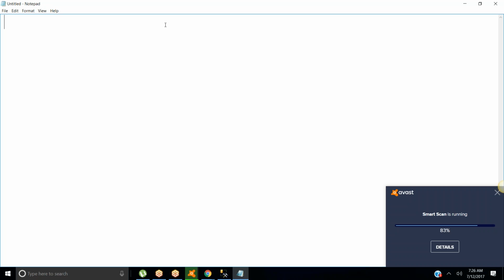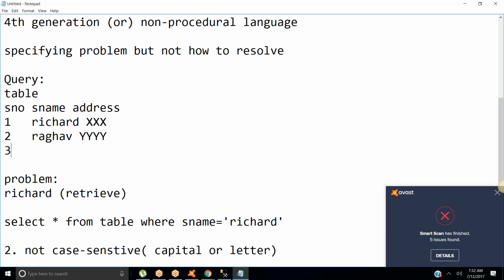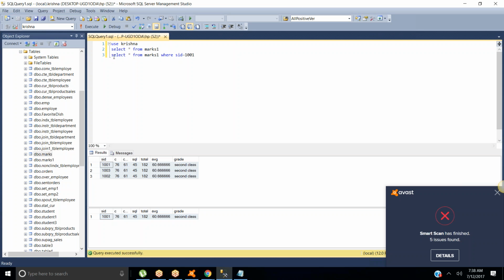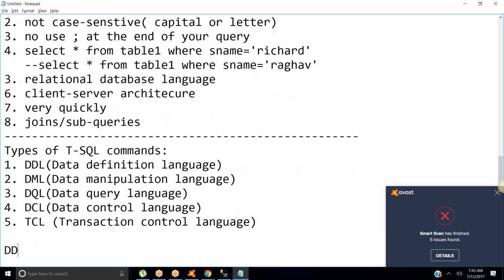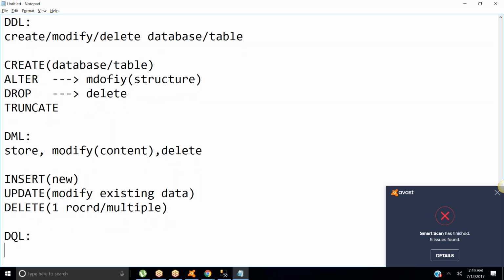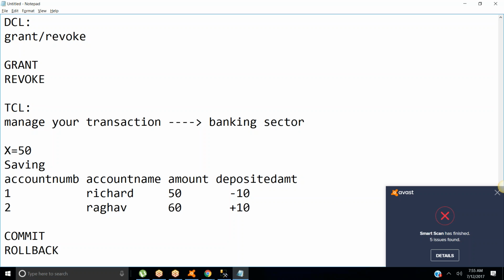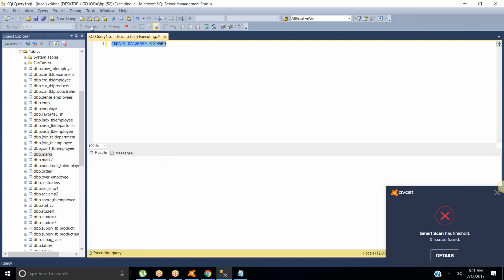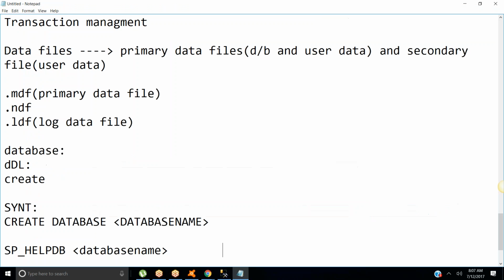What is Tsql and Features and What is database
what is database and what is TSQL and what are the features of TSQL